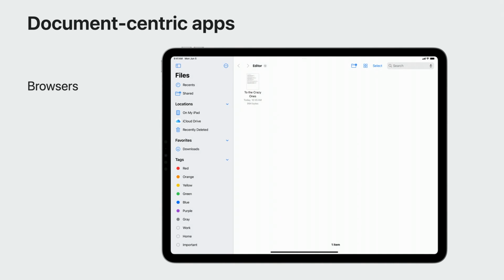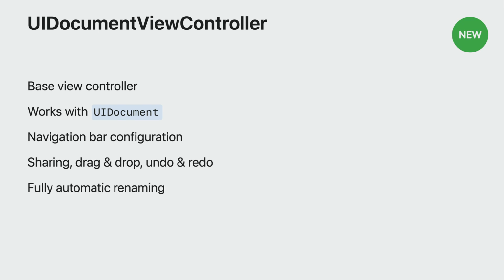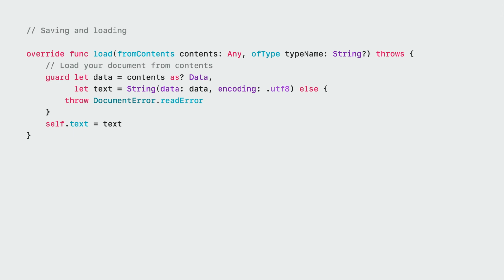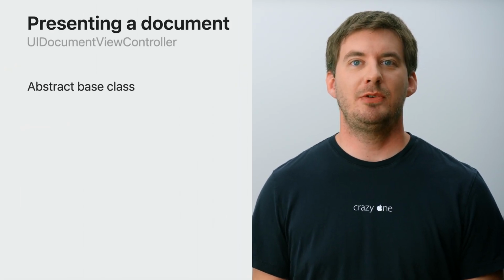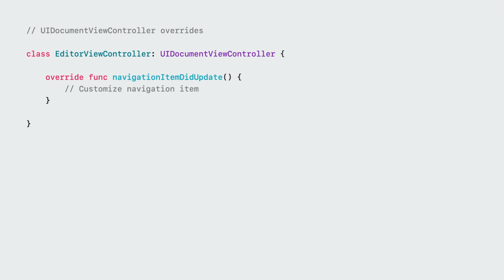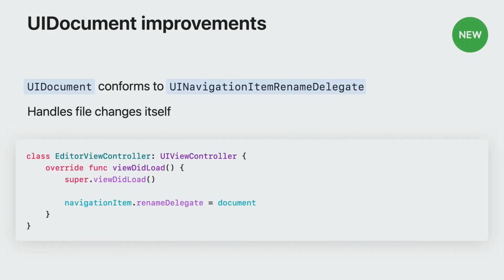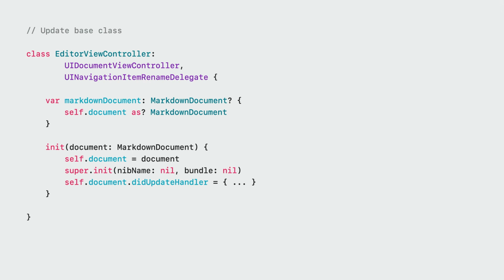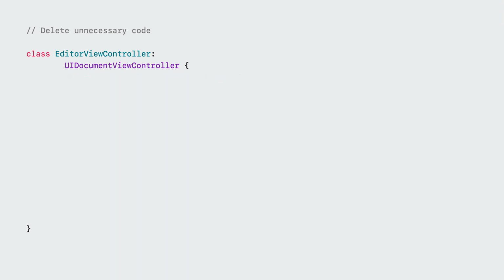wwdc2023 10056 hd